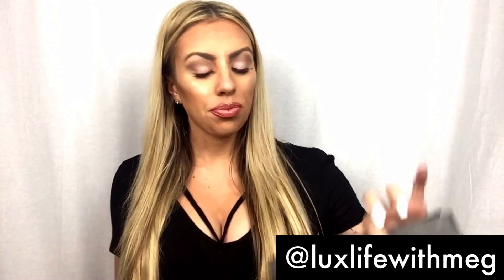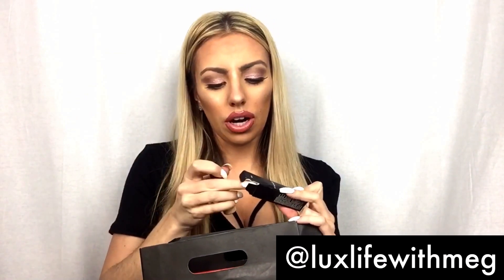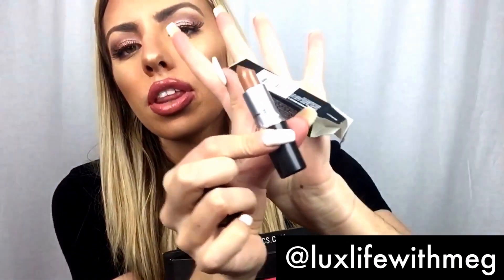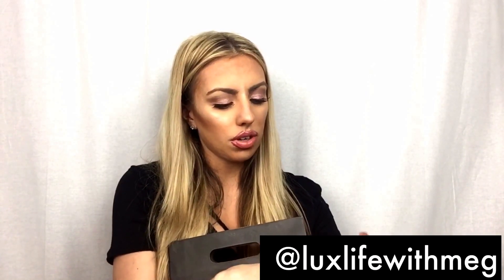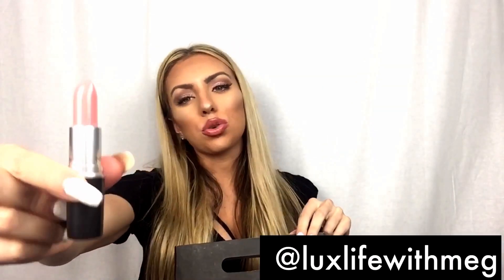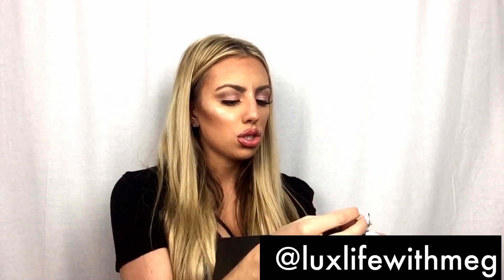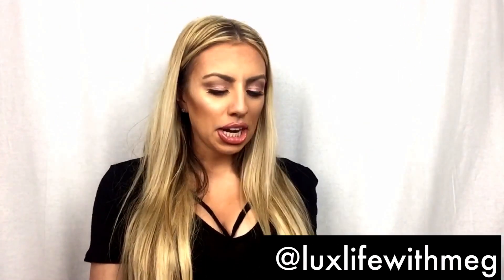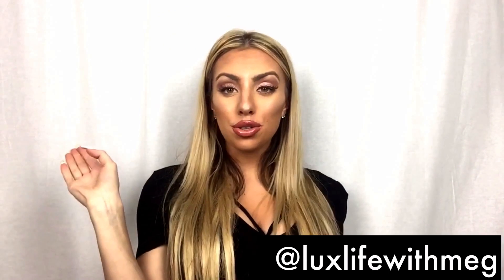MAC MAKE-UP HAUL MUST HAVES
Your Watching : MAC MAKE UP MUST HAVES
This Video is not sponsored.All of my opinions are my own. I purchased all items on my own .I hold the legal copyright of luxlifewithmeg.

YOUTUBE LUXLIFEWITHMEG

MAC pro store MAKE-UP HAUL
MAC Pro long wear concealer $21
MAC Studio fix foundation spf 15 $27
MAC Studio fix power $27
MAC Foundation pump $10
MAC Matt lip stick $17
MAC cream sheen lip stick $17
MAC Pressed pigments $22
MAC Bronzing Powder $28